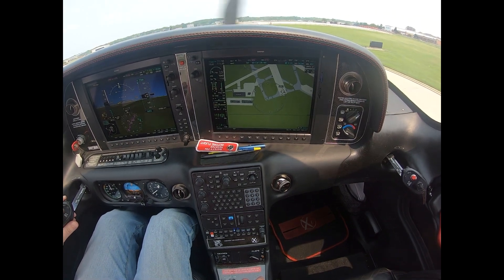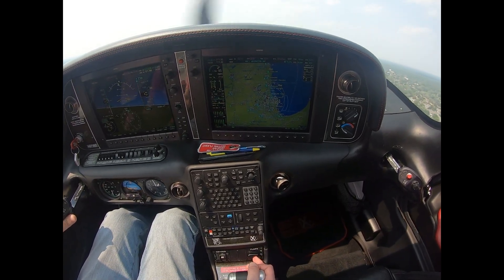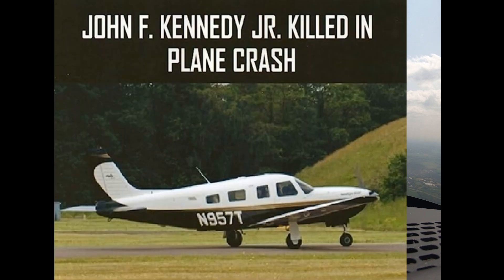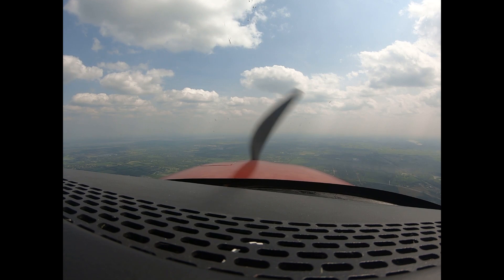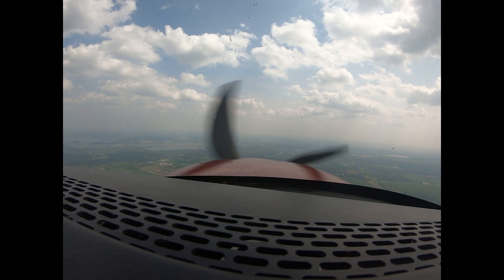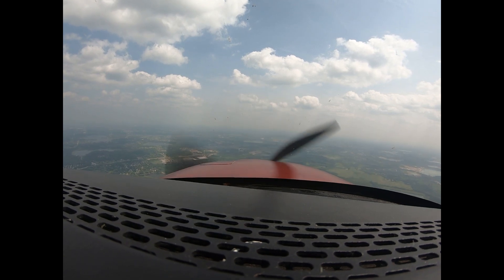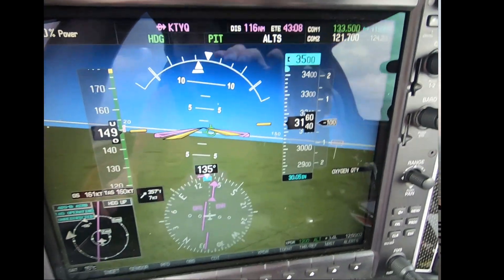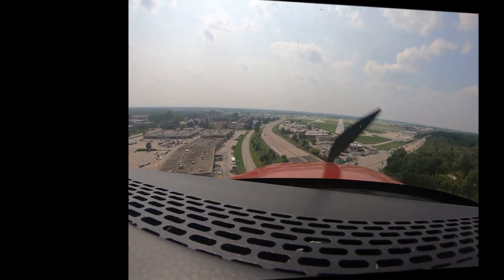Airplane Autopilots - The Most Overused & Underused System in General Aviation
Much has been written about the potential overuse of Autopilots, resulting in the atrophy of hand flying skills.  On the other side of the coin, we also read about pilots who experience a sudden increased workload, but fail to leverage the autopilot, translating to a tragic and unnecessary accident.

Of course the solution to the problem is to practice and become proficient at both.  This episode was meant to inform non-pilots about the power of the autopilot.  Turns out all of us can use a refresher.

Blue Skies & Tailwinds!